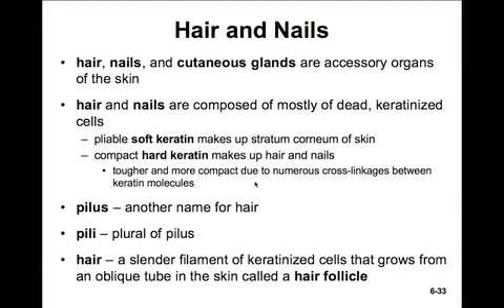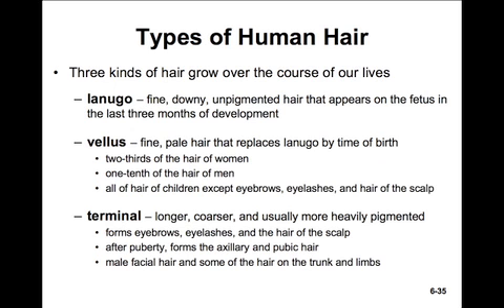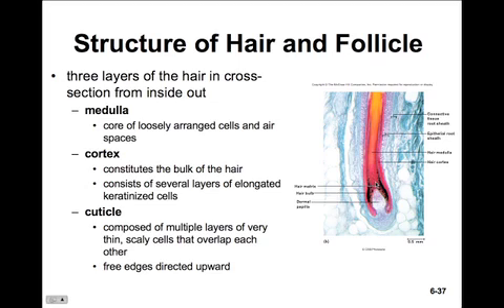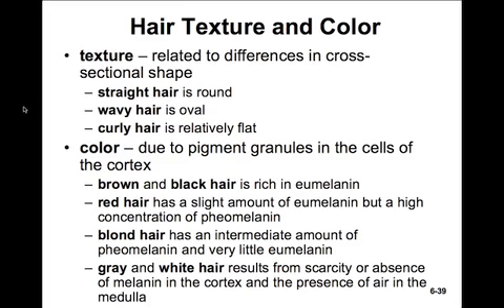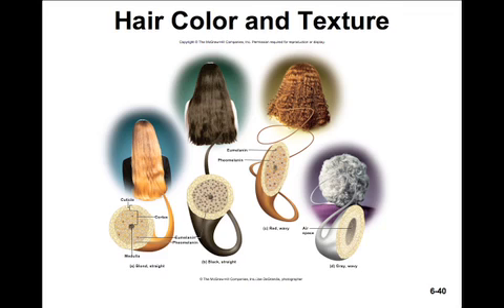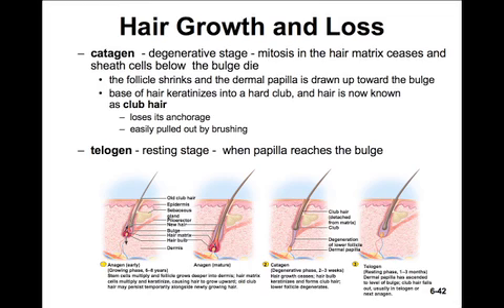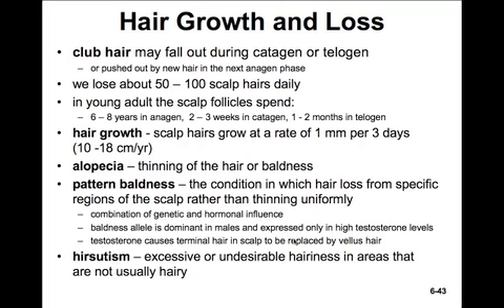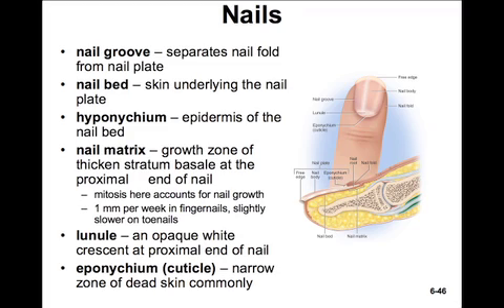Anatomy & Physiology I & II - CH06b Integument - Hair & Nails